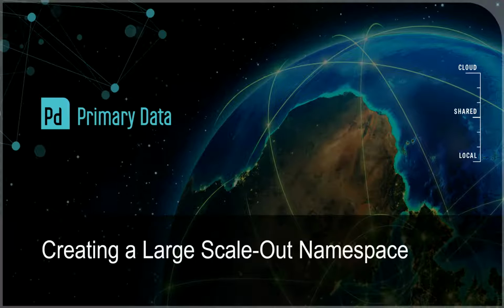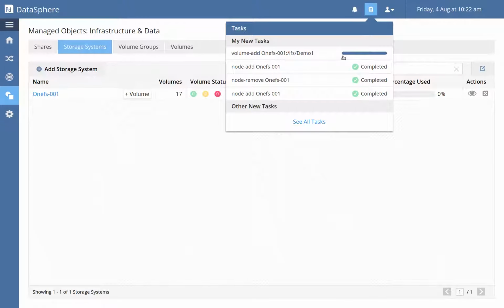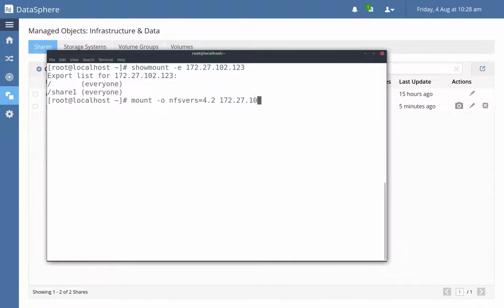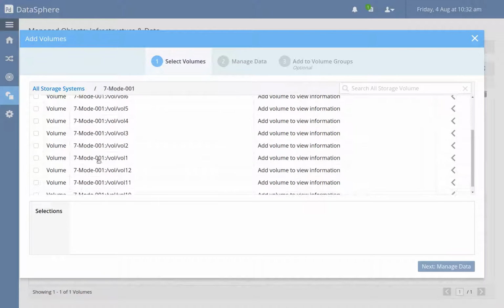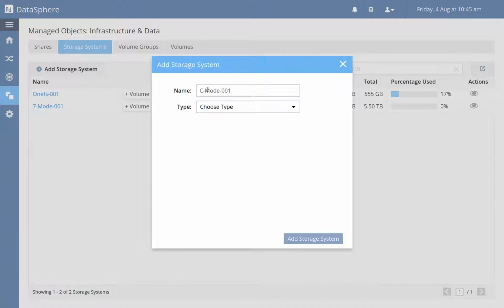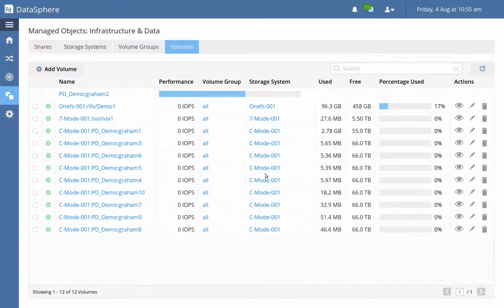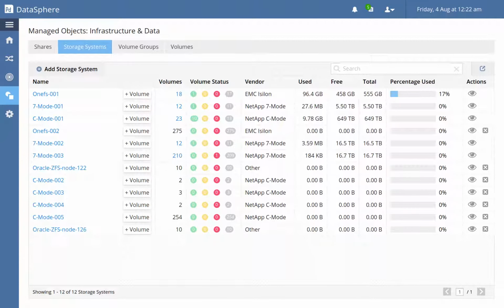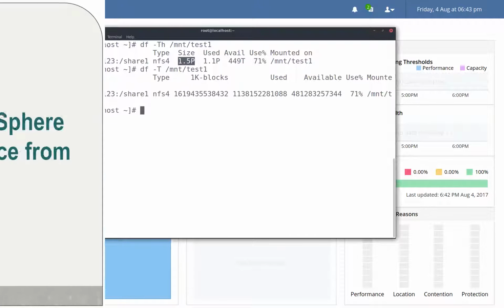Supercharge Scale-out NAS Performance with DataSphere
Flash may be ubiquitous in datacenters today, but performance remains a top problem for most IT professionals. Fix application performance issues once and for all by ensuring your storage resources are serving the right data with DataSphere.